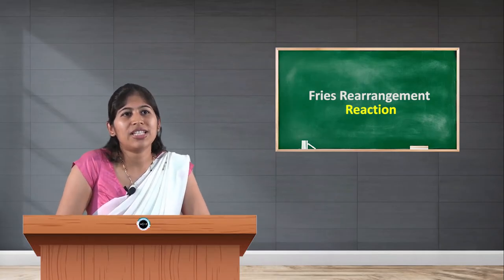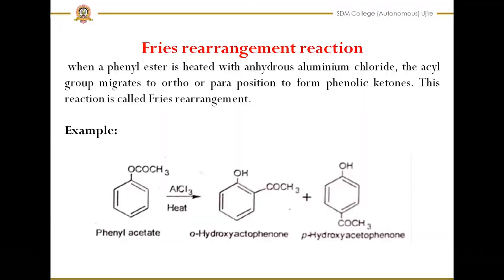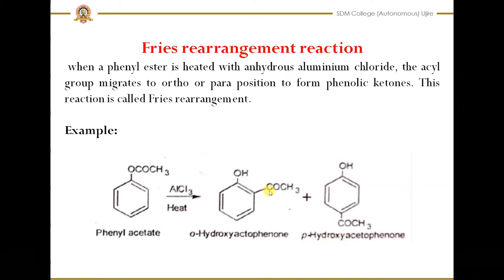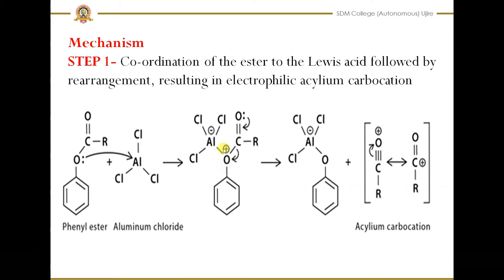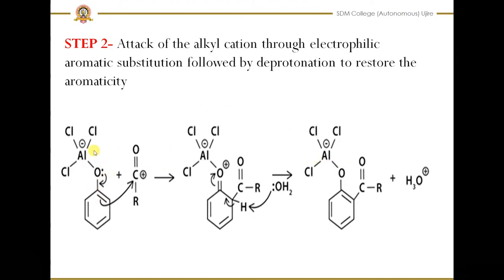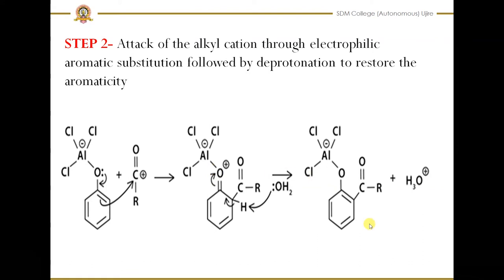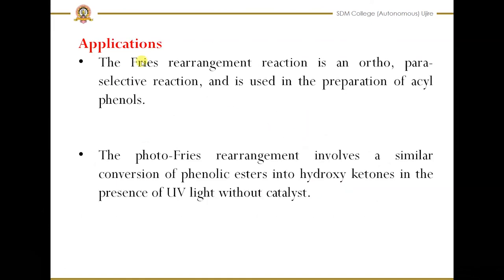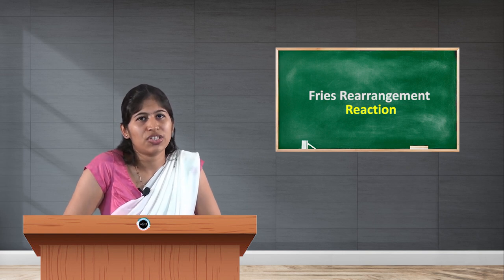SDM E-learning: Fries rearrangement reaction (Ganavi D)